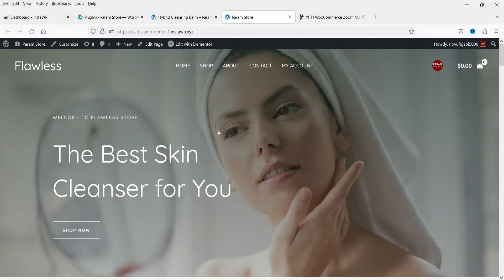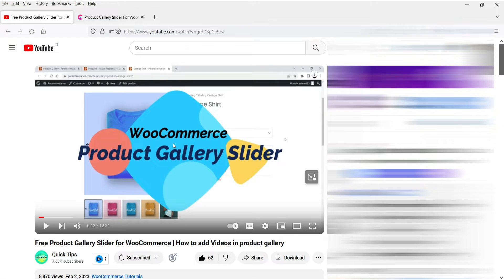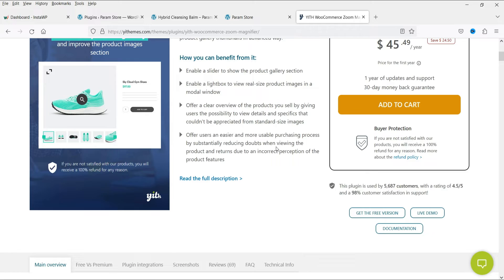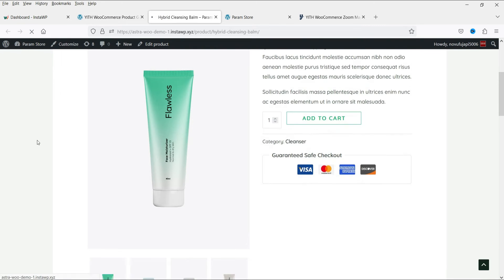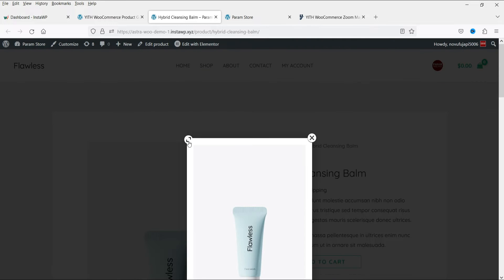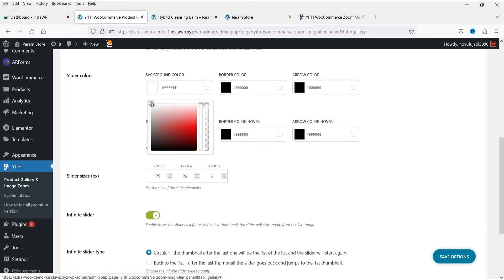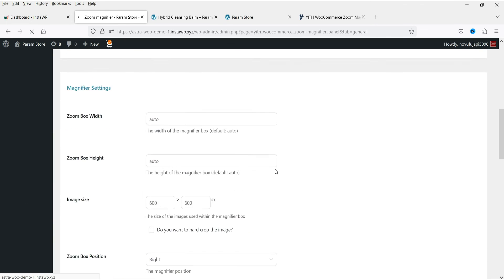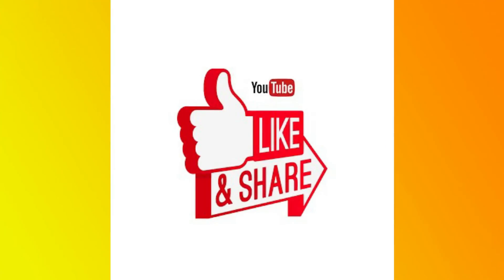Free WooCommerce Product Gallery & Image Zoom Plugin | YITH Plugin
In this video, we will install Free WooCommerce Product Gallery & Image Zoom Plugin. I will install Free as well as pro version of this plugin. If you want only product image slider then you can use the free version of this plugin. I will show you how to customize the product gallery slider in wooCommerce.

👉 Topics covered in this video:
✅ Free Product Gallery slider for WooCommerce
✅ WooCommerce product gallery
✅ WooCommerce product gallery slider
✅ Custom product gallery slider in WooCommerce
✅ WooCommerce product zoom image
✅ woocommerce product image zoom magnifier
✅ YITH WooCommerce Product Gallery & Image Zoom Plugin

👉 Features of Pro Plugin
✅ Enable the zoom in your product images
✅ Choose the zoom position
✅ Deactivate zoom on mobile devices
✅ Set the size of the zoom window
✅ Show or not a zoom icon with custom shape and colors
✅ Disable zoom for specific products or categories
✅ Choose whether to blur the image while zooming or not

I hope that you will like this video on Free WooCommerce Product Gallery & Image Zoom Plugin | YITH Plugin.